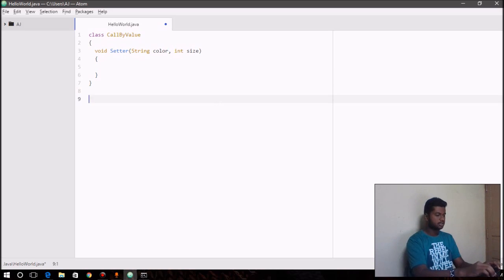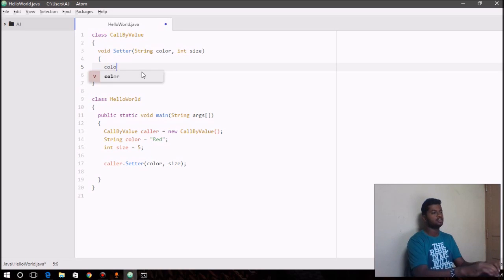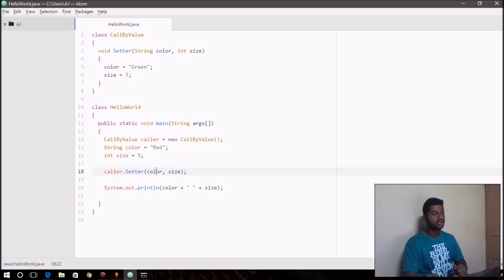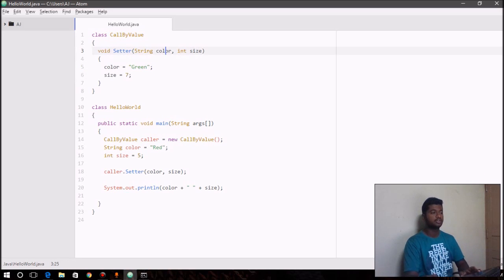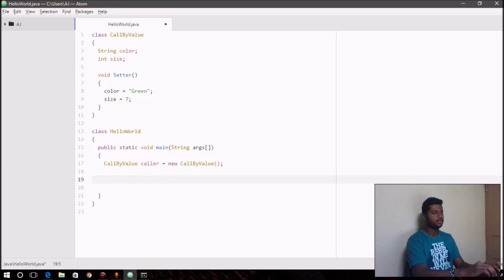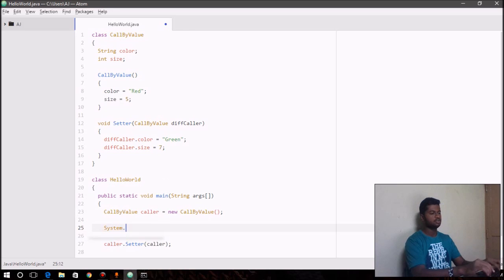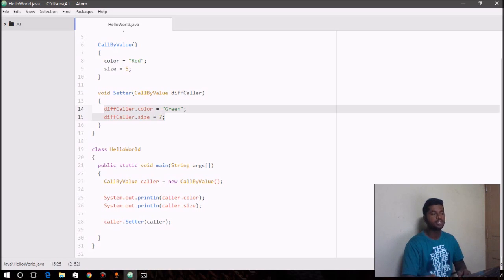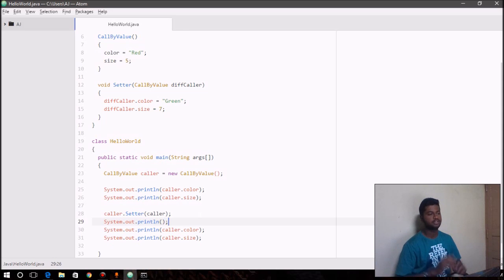Call by Reference - Java for Beginners - 29